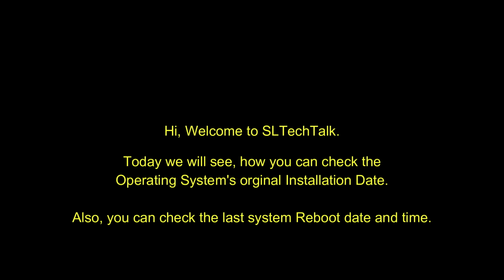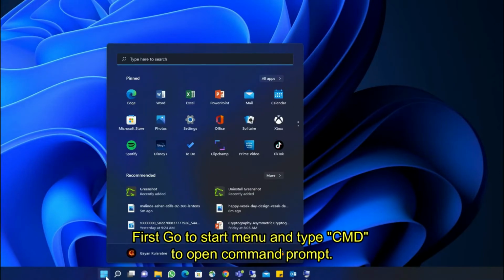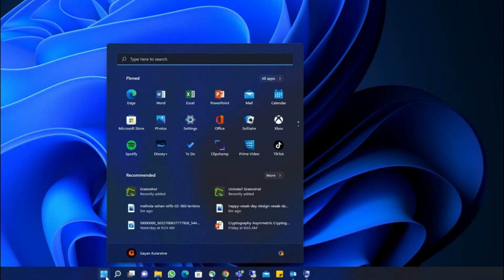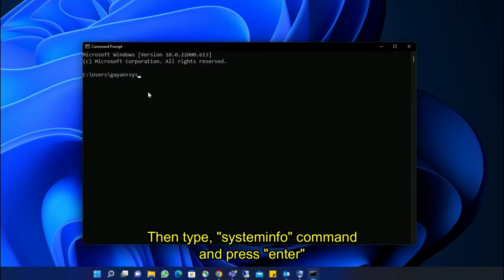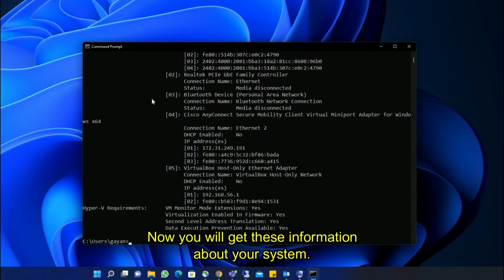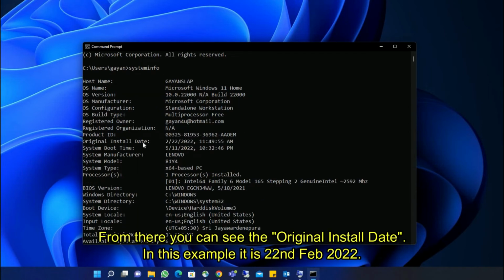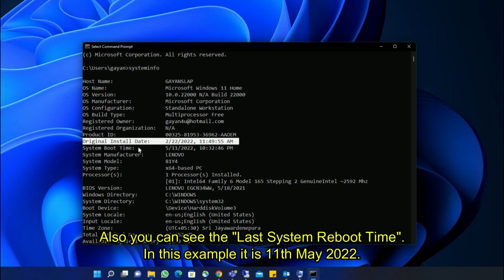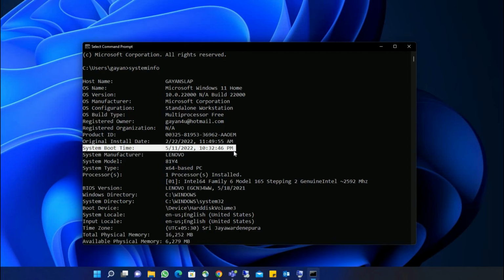How to Check the OS Installation Date, time and Last Reboot Date, Time in Windows 10/11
How to check Operating System Installation Date, time and Last Reboot Date, Time

SLTechTalk
[SHARE  ⤴️ our Channel to your Friends 🤝]
Thanks for your support on the channel !👍

.::: It's all about Technology :::.